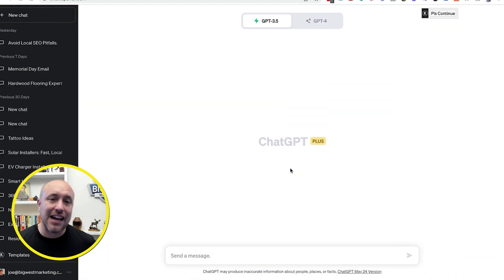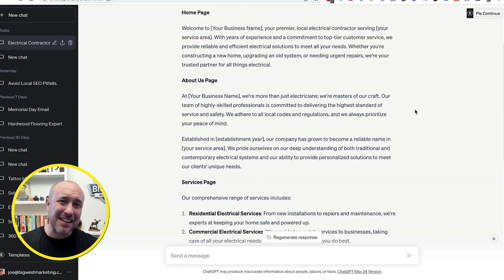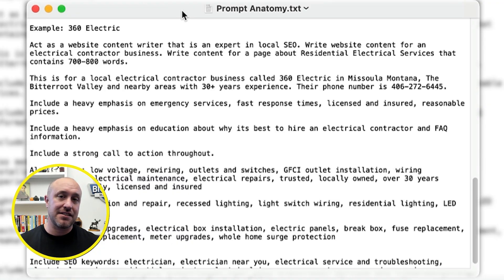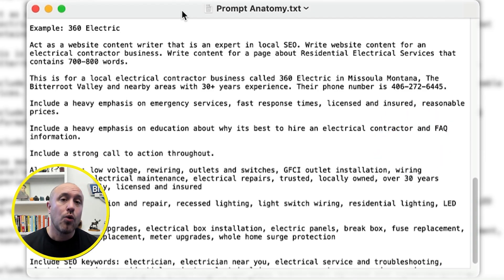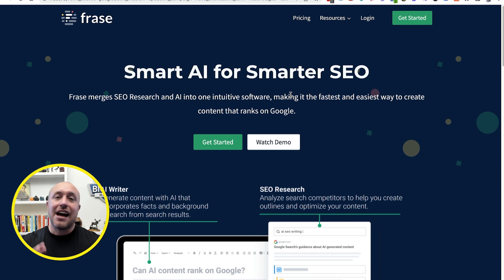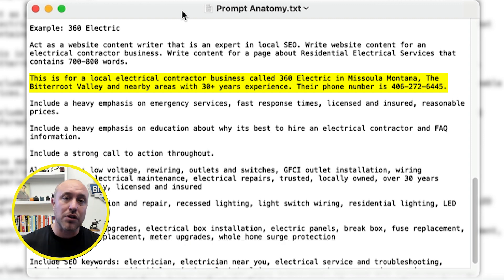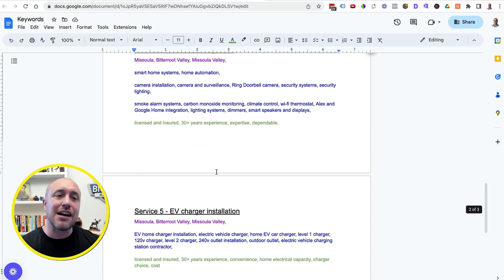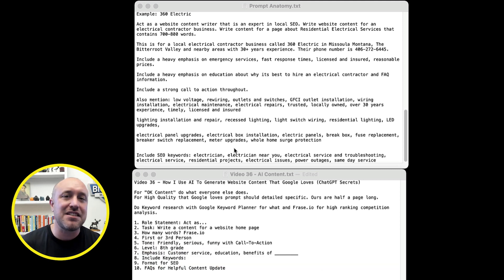How To Use AI and ChatGPT To Create Website Content For SEO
Creating content with ChatGPT's AI is a powerful way to boost your website SEO. This video shows exactly how we do it at Big West Marketing.